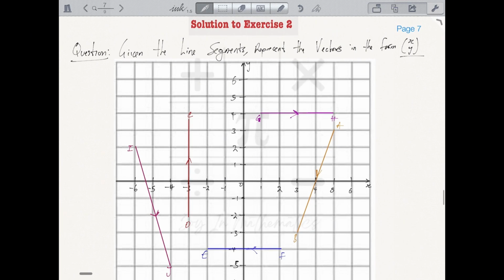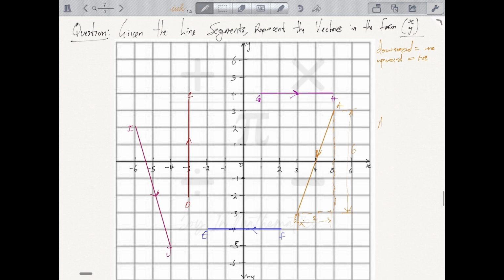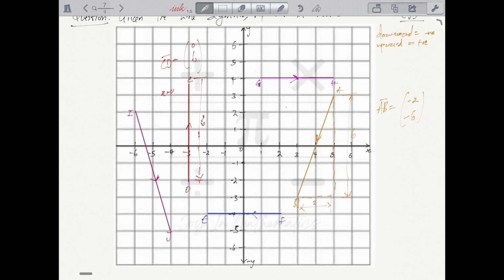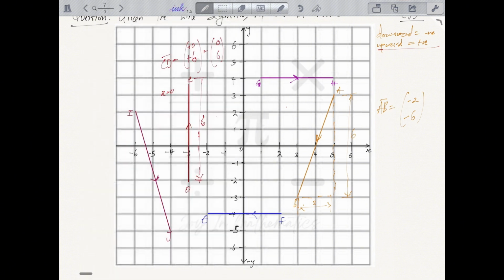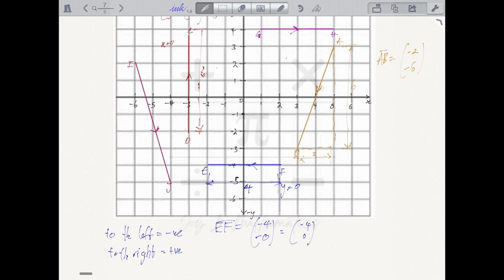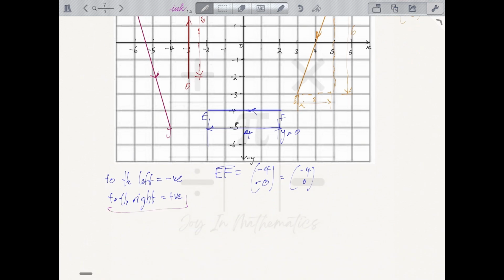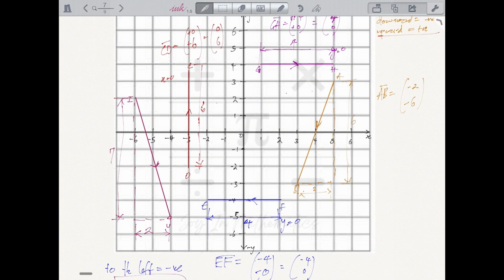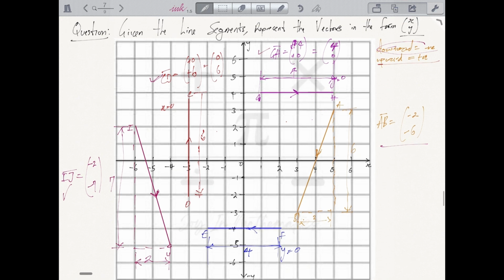7. Solution to Exercise 2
Lesson 7 - Solution to Exercise 2
‎Let’s explore the Joy in Mathematics together! ✨